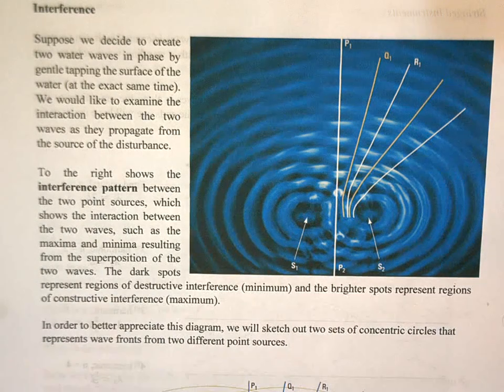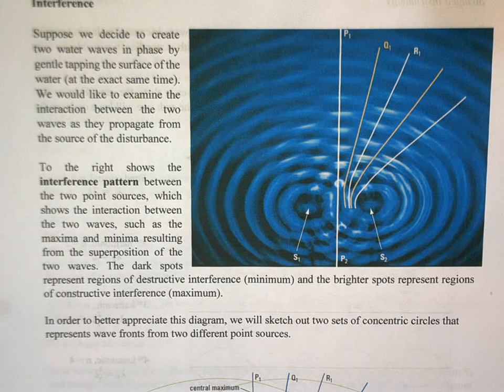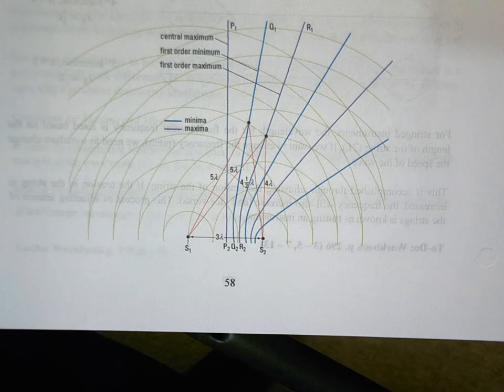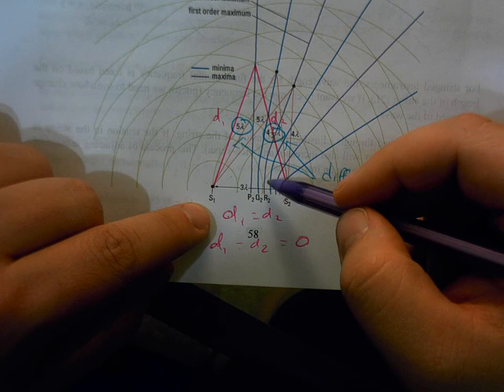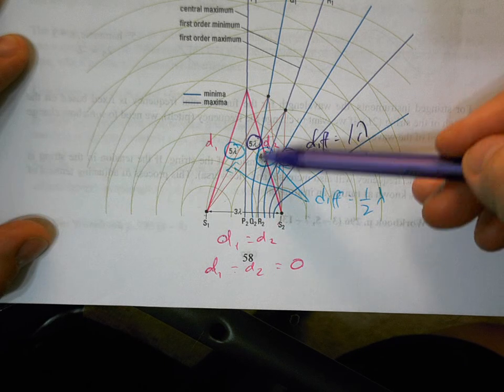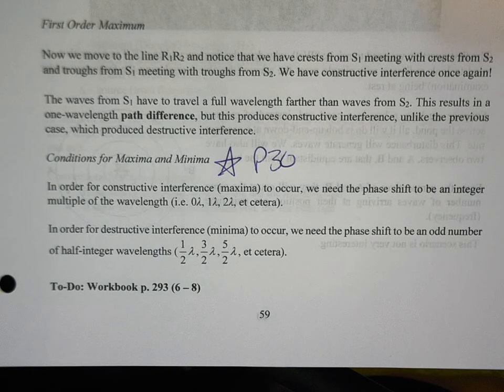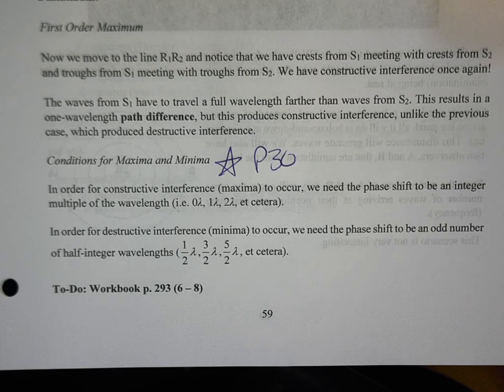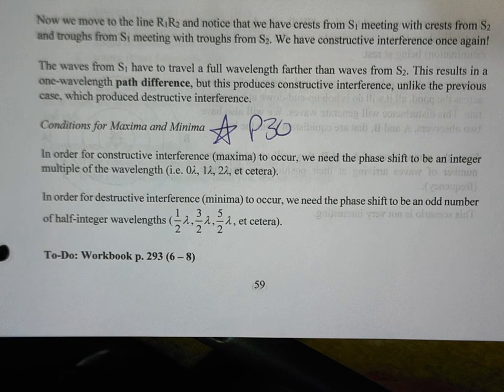P20 D2.3c - Interference Patterns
In this video, we discuss interference patterns and the conditions required in an interference pattern to have constructive or destructive interference.